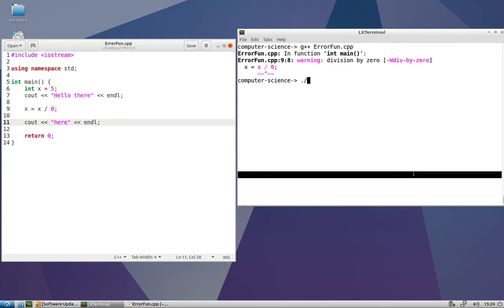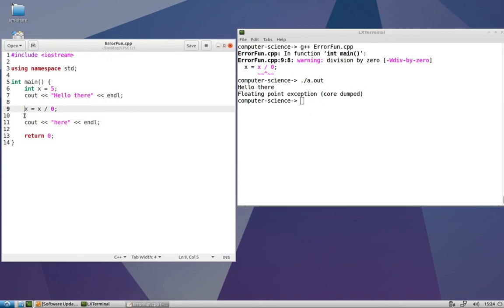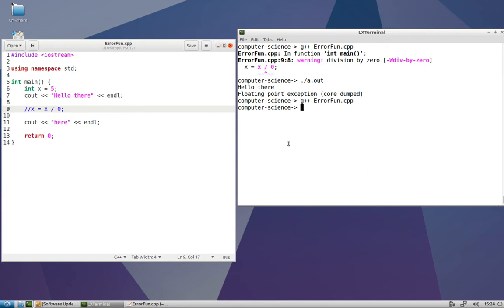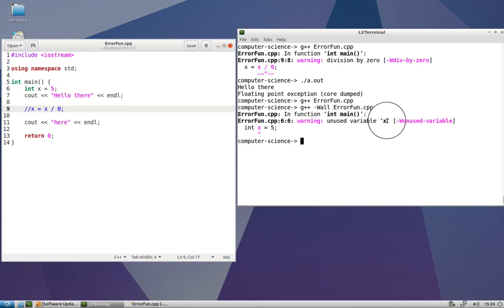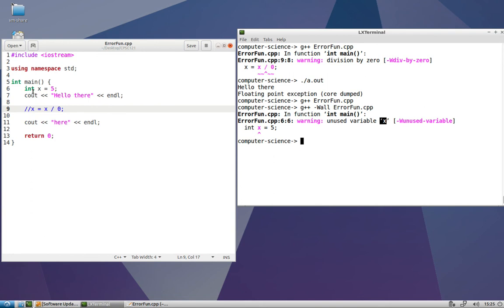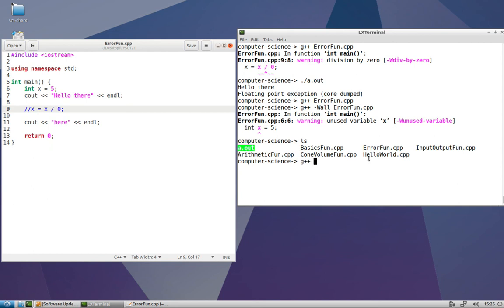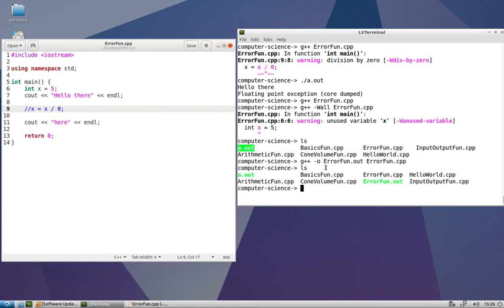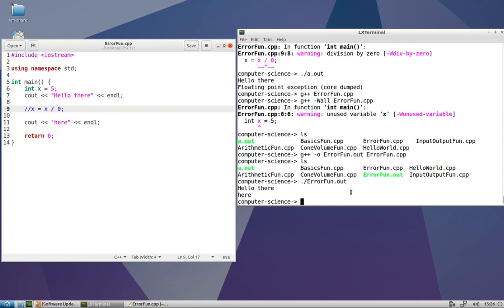More on Programming Errors: How to set your C++ Compiler to Show ALL Warnings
This video provides an overview of how to compile code using g++ so it shows warnings with the -Wall switch.